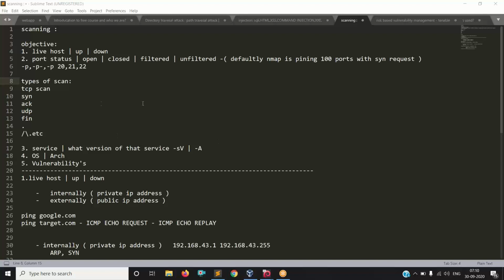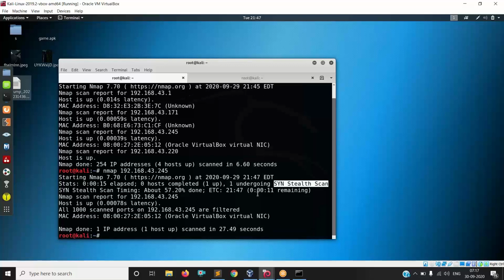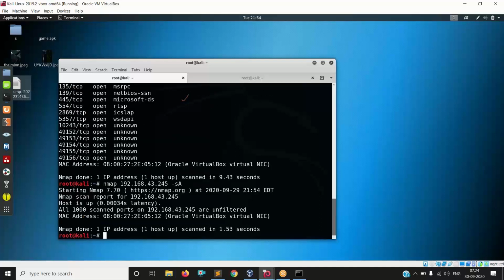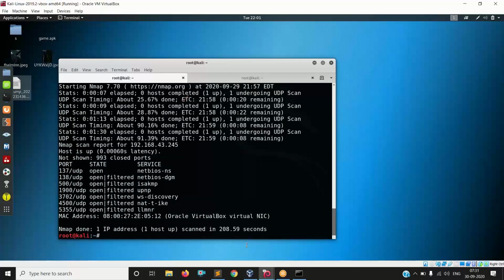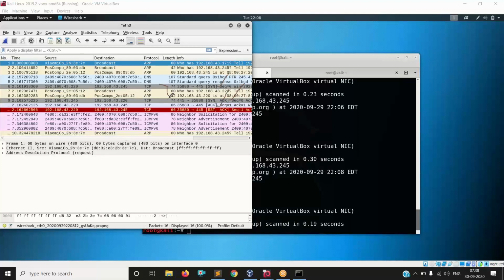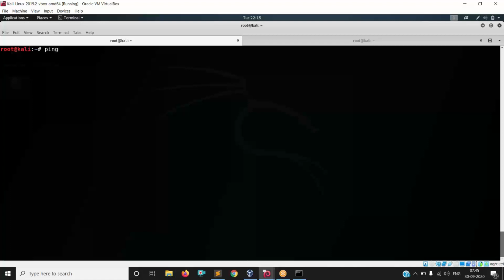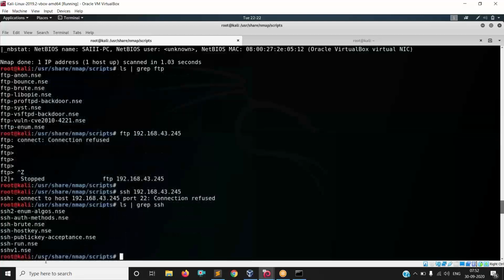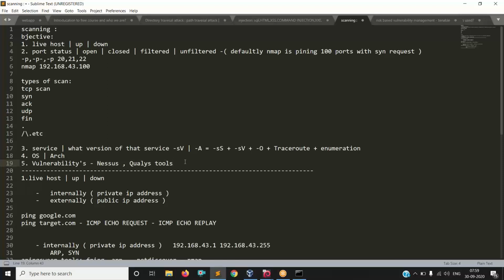Basics of Network Scanning with Nmap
This video will help cybersecurity beginners to understand  the network scanning techniques with Nmap and it covers how to perform active information gathering which includes identifying system, ports, services, version, and operating system details by performing the various type of scanning techniques such as TCP, UDP & TCP FLAGS.